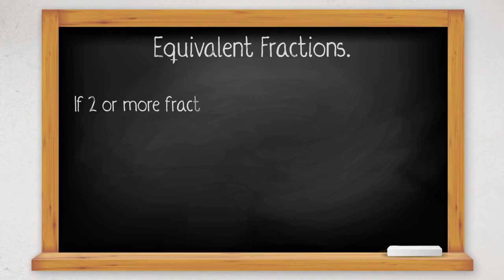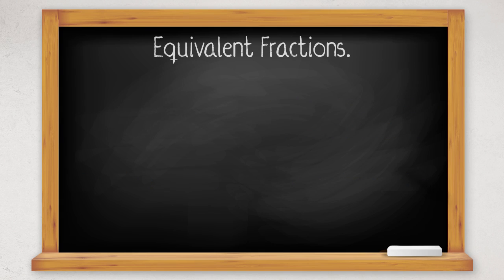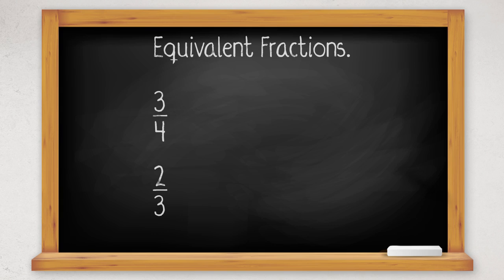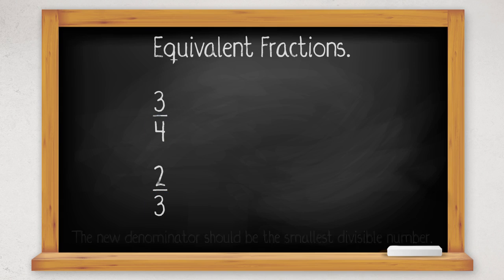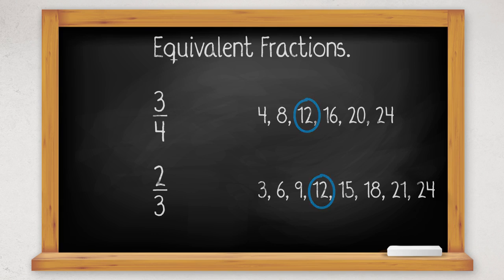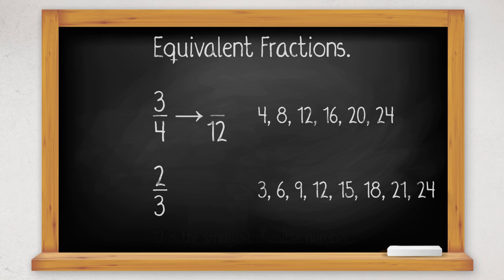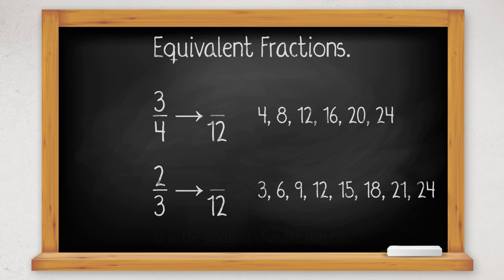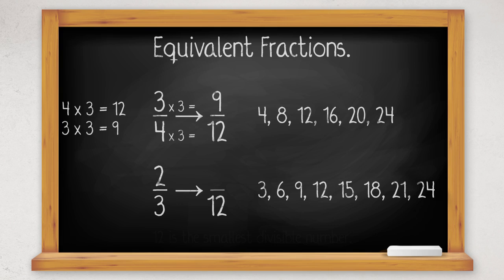Advanced f Equivalent Fractions converted